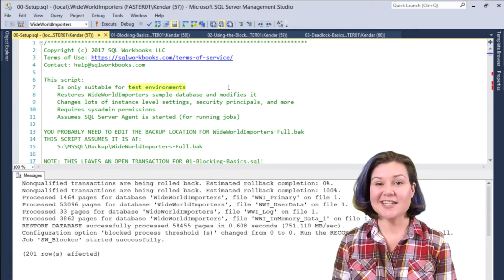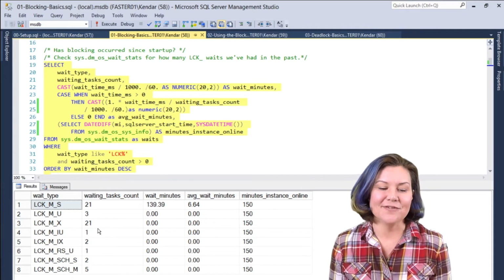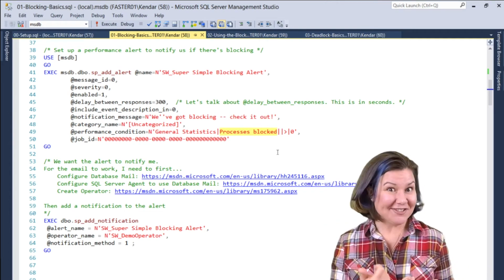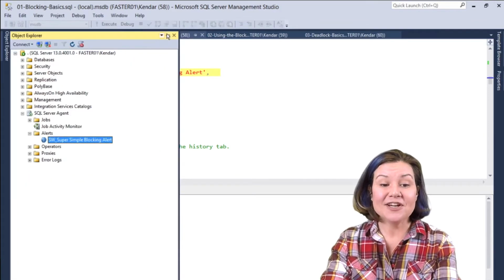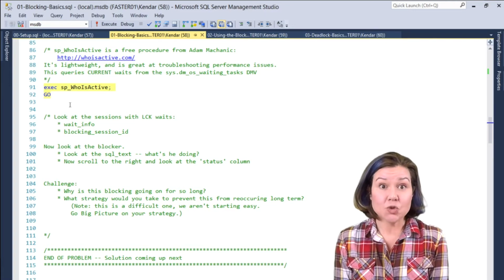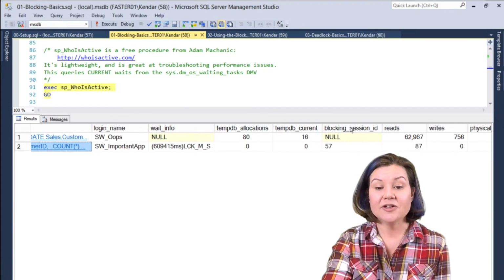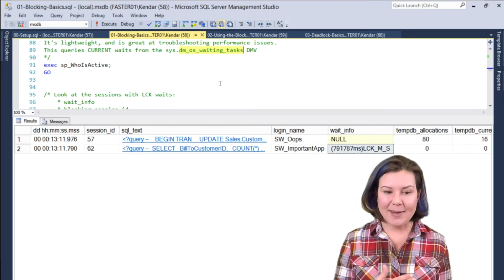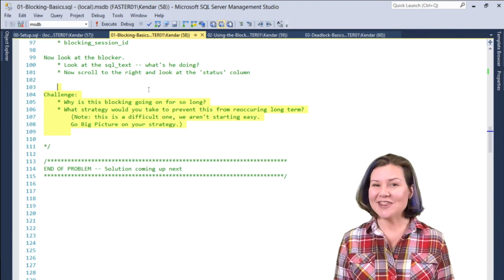Diagnose blocking, configure alerts, and troubleshoot live blocking with sp_WhoIsActive